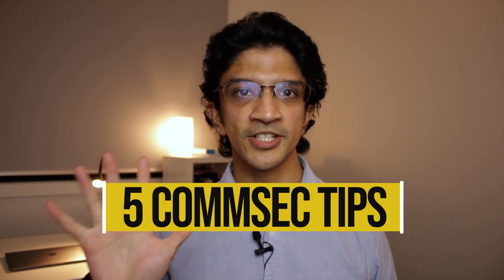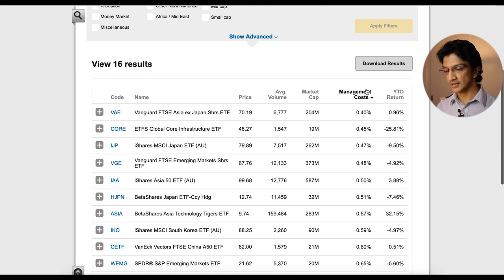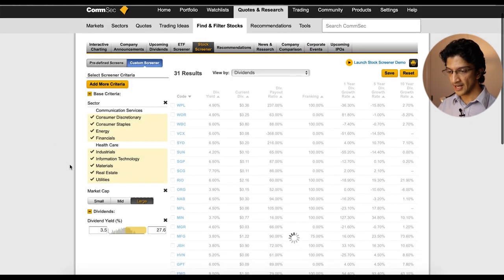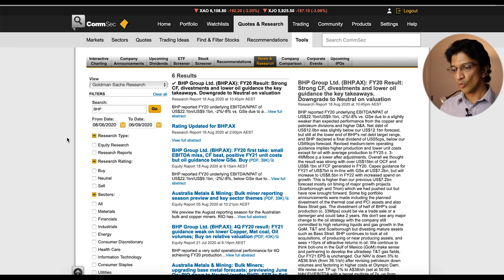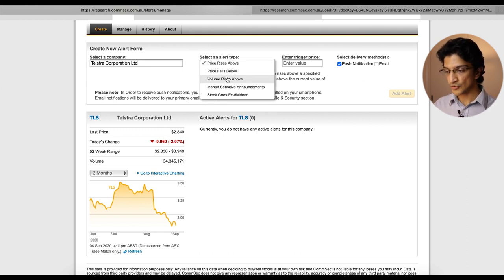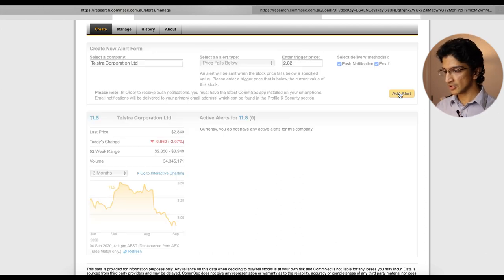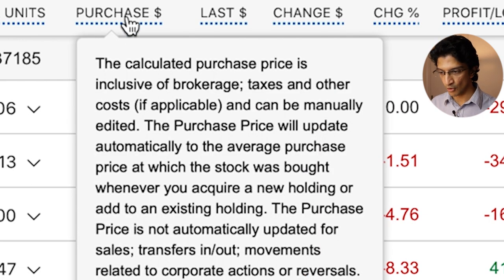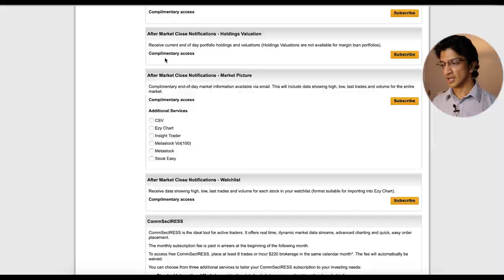The 5 Best CommSec Tricks You Might Not Know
I'll actually show you 5 Tips and Tricks on CommSec! Some of these are stock screener tools that'll make it easier for you to find stocks to invest in. Others will provide you with useful news and research reports or an email whenever your favourite stock hits a certain price. Hope you find these tips and tricks useful. Let me know if you have anymore you'd like to share or if you have any questions.

Timestamps:
0:00 - Intro
0:45 - ETF Screener
2:18 - Stock Screener
4:42 - News & Research
6:43 - Price & News Alerts
10:33 - Purchase price vs Traded price
12:20 - Subscriptions
13:35 - Like Comment Subscribe!